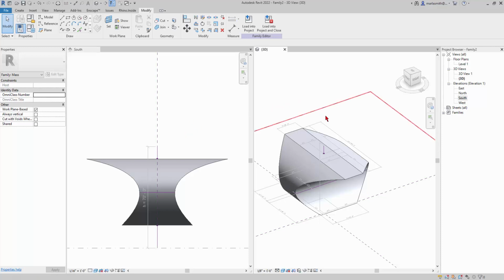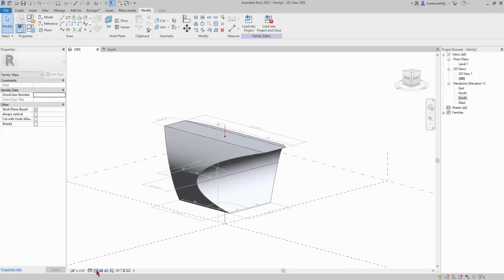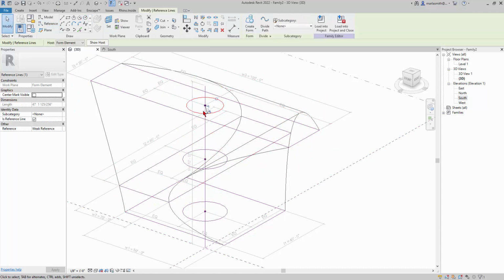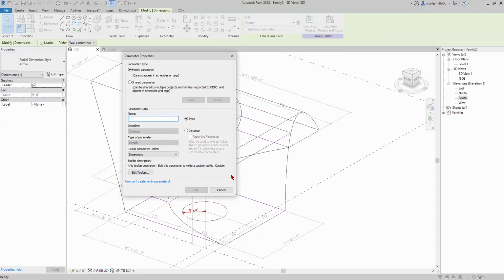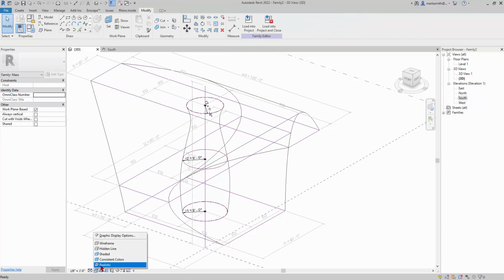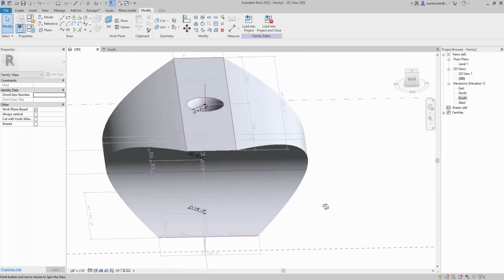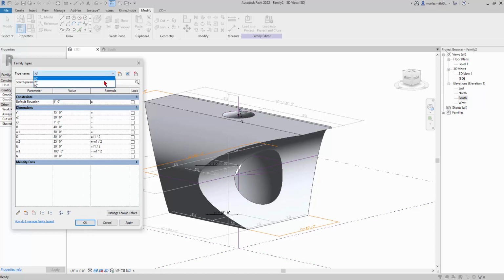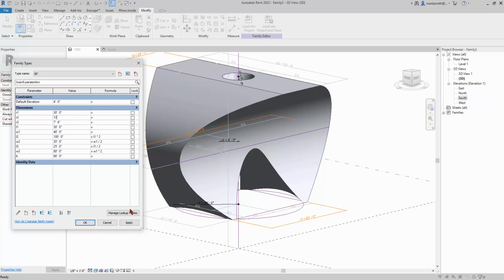CM TT 04 Create Void Form Blend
Revit Conceptual Mass Tower Void Form Blend